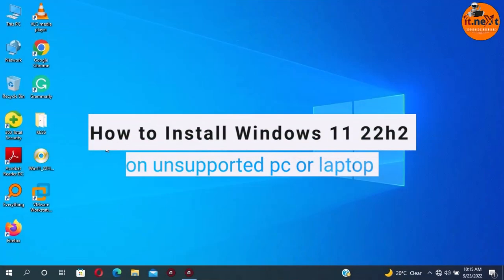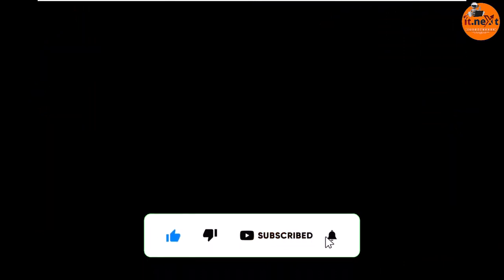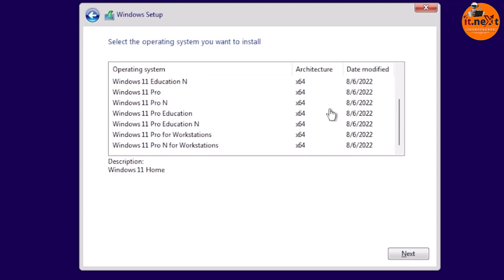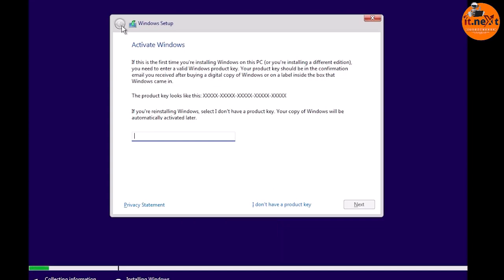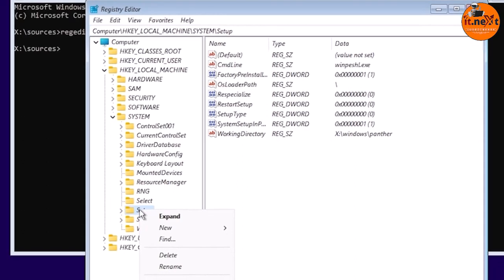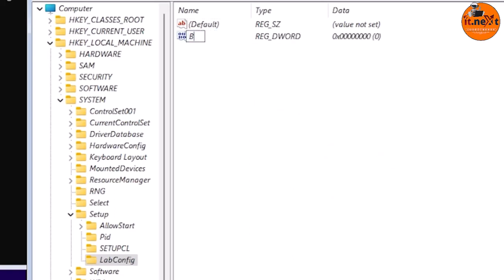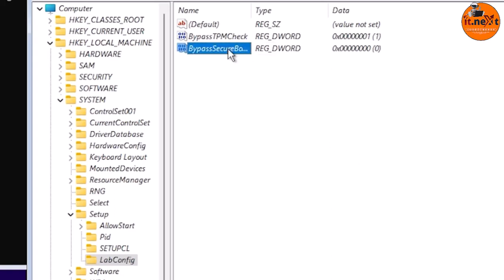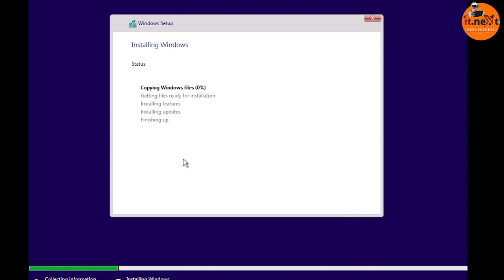Install windows 11 22h2 on unsupported PC or Laptop-Guide || Installing Windows 11 22h2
Are you trying to Install windows 11 22h2 on unsupported PC or Laptop-Guide || Installing Windows 11 22h2? or do you need a guide to do so? Look no further! In this guide, we'll show you how to Install windows 11 22h2 on unsupported PC or Laptop-Guide || Installing Windows 11 22h2

If you're looking for a guide to Install windows 11 22h2 on unsupported PC or Laptop-Guide || Installing Windows 11 22h2, then look no further! In this guide, we'll show you how to install Windows 11 22h2 on an unsupported PC or laptop using the best possible methods. We'll cover everything from installation methods to troubleshooting tips, so you can Install windows 11 22h2 on unsupported PC or Laptop-Guide || Installing Windows 11 22h2 with confidence on an unsupported PC or laptop!

//About me:
Expect to learn all that pertains to computer software and Applications for both computers and phones. See you around!!!.